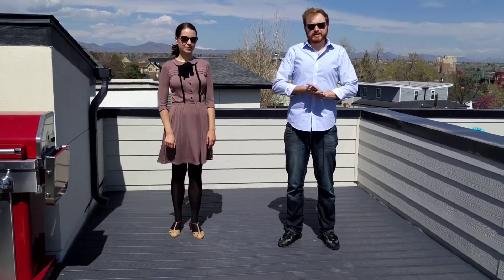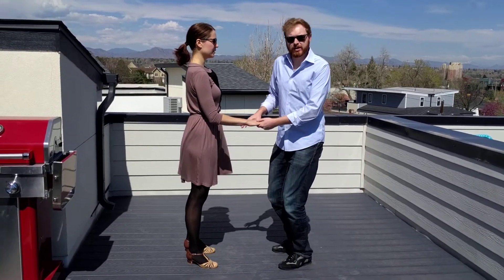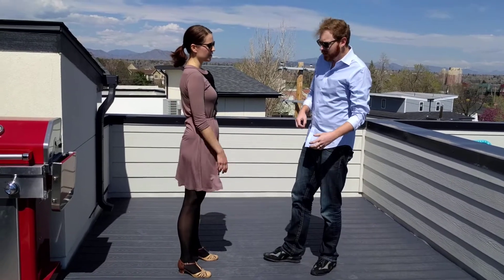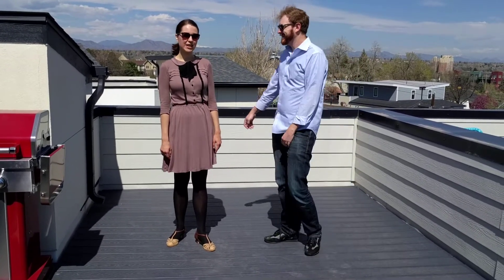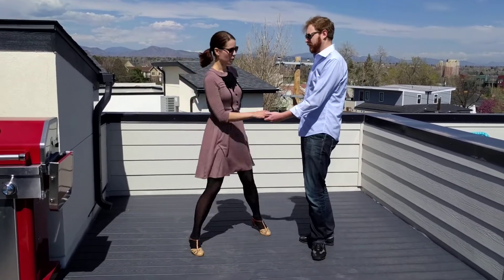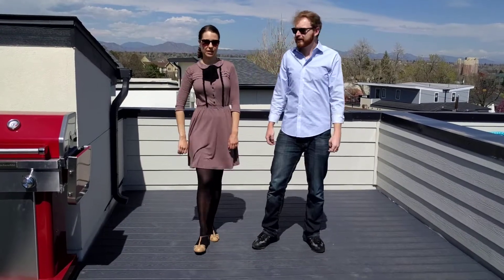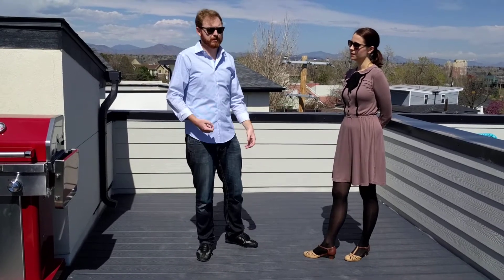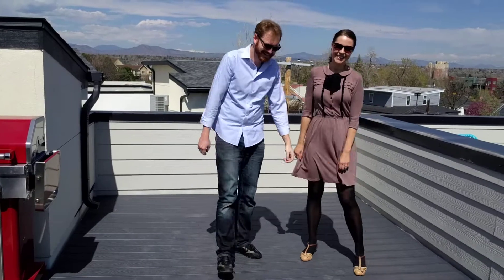Swing 2A 04/26/18 - Apple Head, Solo Jazz in Partnered Dancing, Breakaway, Reconnecting